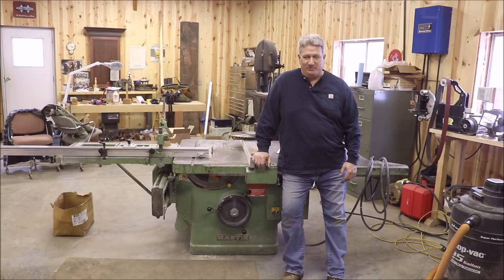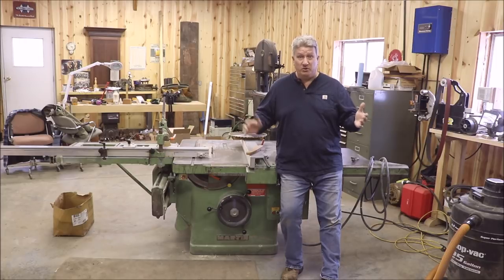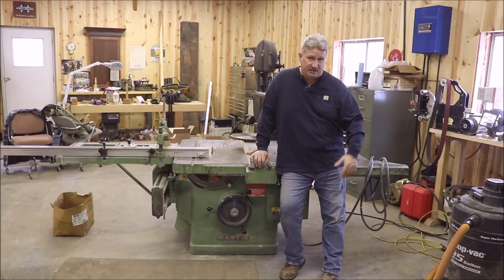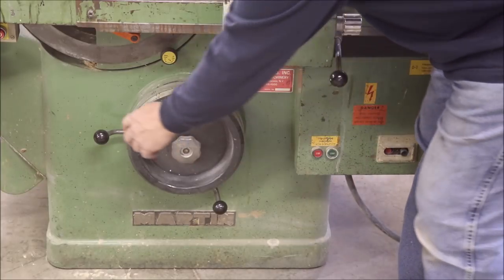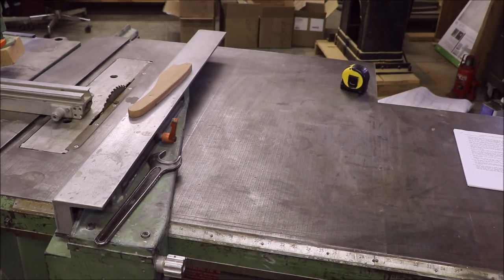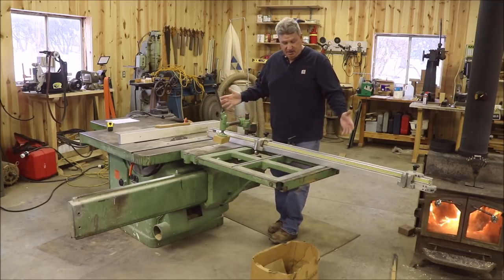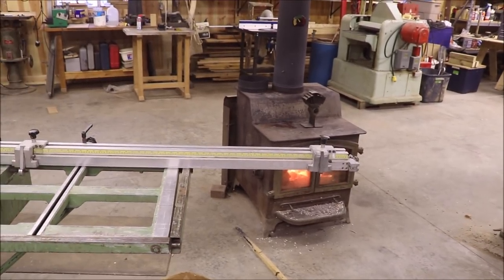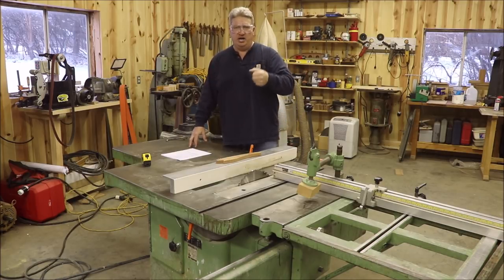Martin T17 sliding table saw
This video is an introduction to my recently acquired 1977 Martin T17 sliding table saw, made in Germany.